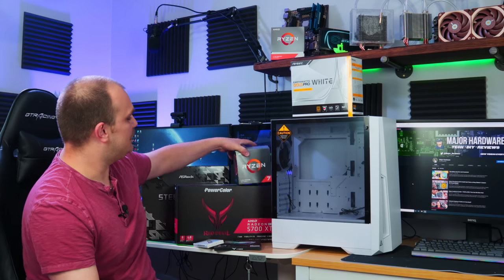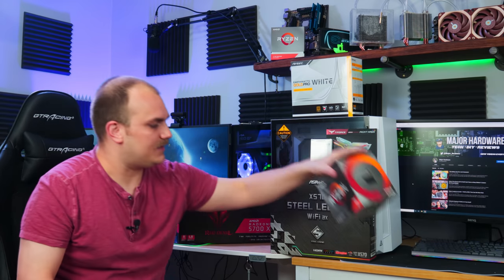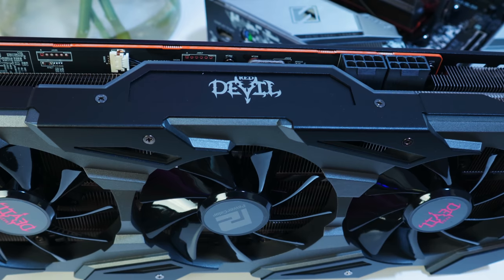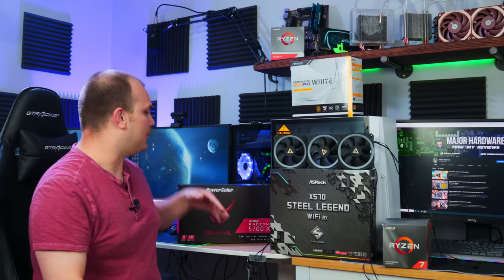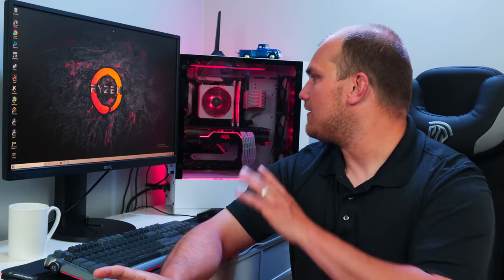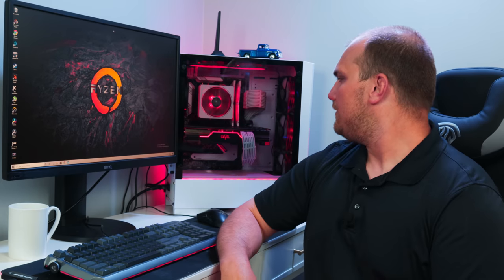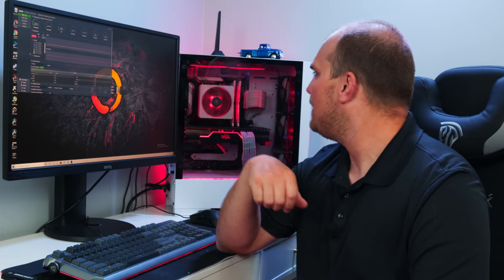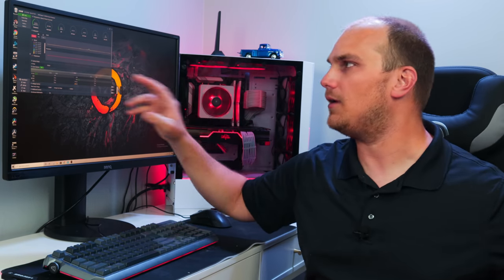It’s Amazing What $1400 Gets You | ALL AMD 1440P Gaming/Creator PC Build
I remember back when I built my 7700k system, things were expensive and we had been getting 4 core 8 threads machines for years. However thanks to AMD things are different now, the value AMD brings to the mid-range market is mind-blowing. This build is perfect for someone looking to game and create content at 1440p.

PARTS

CASE – Antec DP501

PSU – Antec Earthwatts 750w

GPU – Powercolor Red Devil RX5700XT

Motherboard – ASRock X570 Steel Legend Wifi

RAM – Teamgroup T-Force Night Hawk RGB 3600MHz